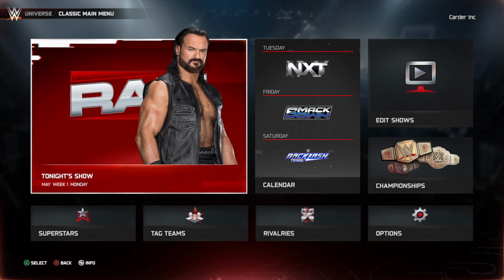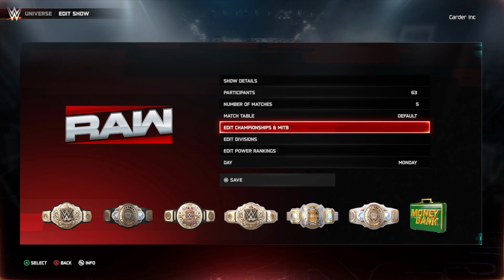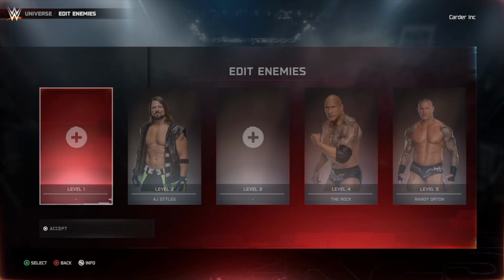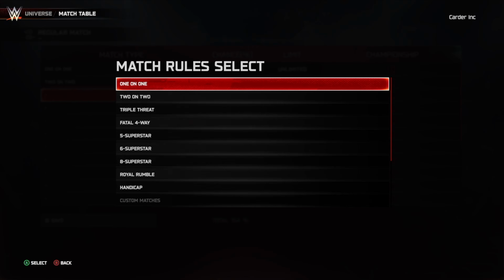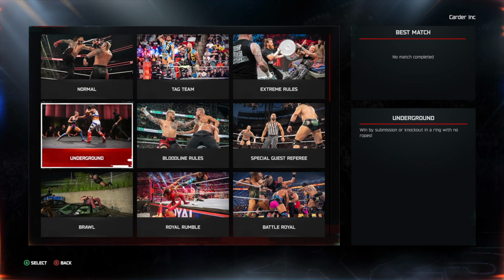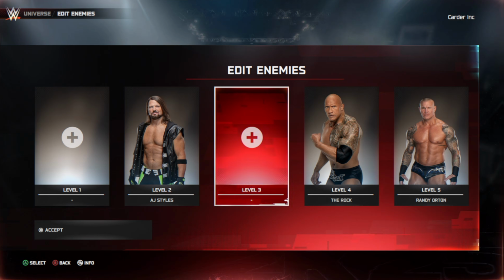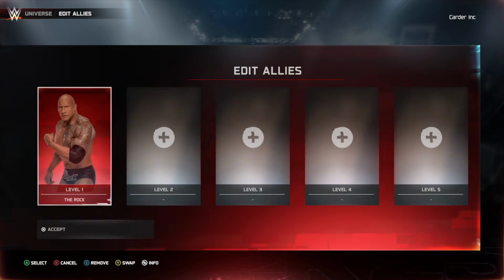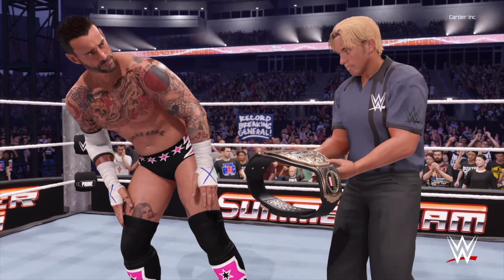WWE 2K25: DO THIS to ENHANCE your Universe mode EXPERIENCE!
In this video i cover a full srt up for Universe mode in WWE 2K25 to ENHANCE the full experience. We cover Match Tables, Rivalry actions, Money in the bank cash in on PLE's, How to work the calendar, as well as a full list of sliders that would boost up your gameplay!

⭐️Become a Member of The Pro Wrestling Shoot to show us who our TOP TIER SUPPORTERS ARE!